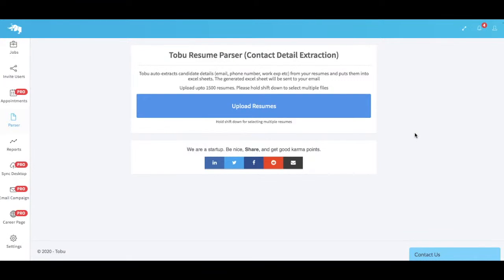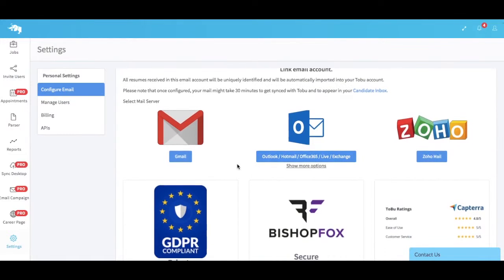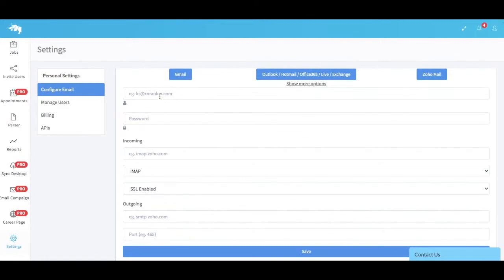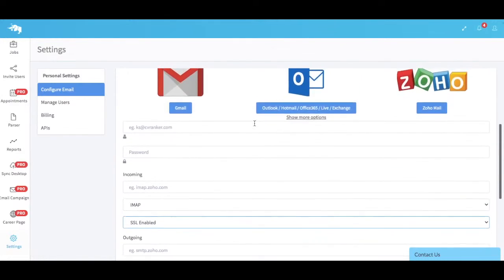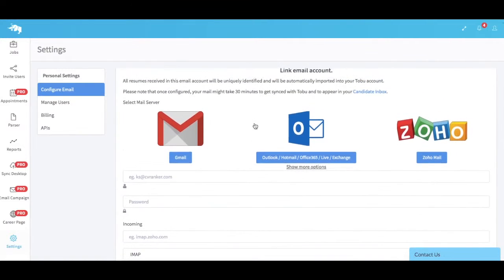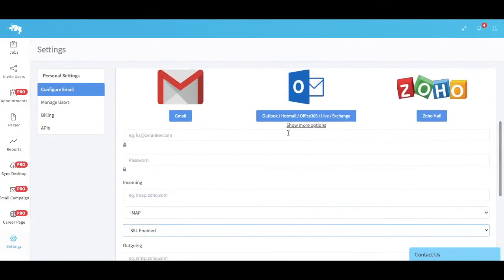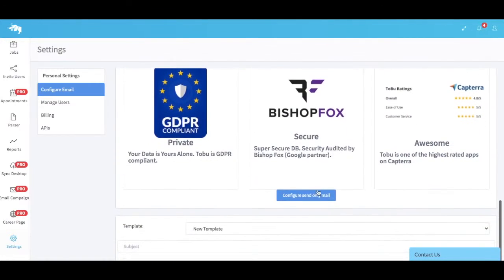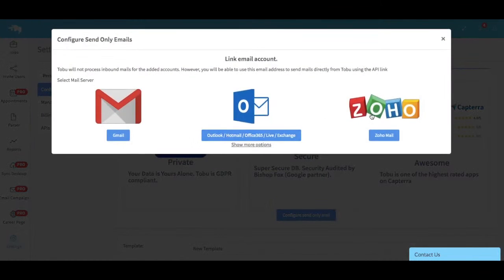Tobu Link Email Account Tutorial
Let's now see how you can link your email account to Togo. So first you look for settings on the left panel. So you click on settings, you then go to configure email and now that's it. So you have the options provided to you. So based on which email service you are using, whether it's Gmail or some Microsoft service or Zoho, you can click on one of these three icons. However, if you're not using one of these three services, you can click on show more options. And now you can link your email account to Togo by filling in these boxes. So typically you might have these settings available in your Microsoft Outlook that you have configured on your computer. So you simply enter the settings that you find in the Microsoft Outlook account settings for your email account. And finally the outgoing mail server settings. So you should find all of this in your Microsoft Outlook account settings and you simply hit save and you're done. That's it. So you've linked your email account successfully. So now it's also important to remember that there are two modes in which you can link your email account to Togo. So one is the send and receive mode. So if you click on any one of these, you're in the send and receive mode and then there is the configure send only email. So the send and receive mode means that Togo would automatically backup all your emails as well as give you the ability to send emails from your email account from Togo itself. Whereas in the send only option, Togo will not backup all your resumes from your email account. You can only send emails from your email account right from Togo. So that is the send only option. So based on what option you're looking for, if you want to backup your resumes, you click on one of these. If you simply want a send only option, you click on configure send only email and you should again see one of these options and it will go into send only mode. And this is how you link your email accounts to Togo.